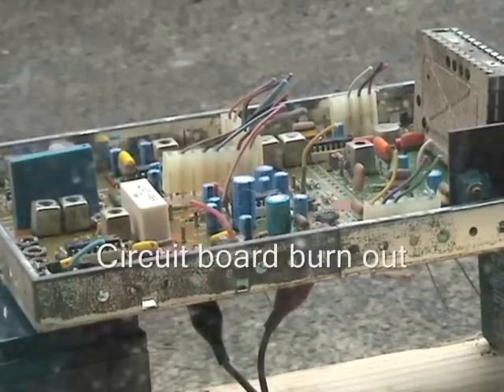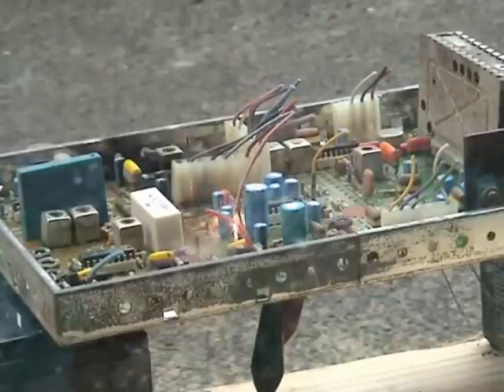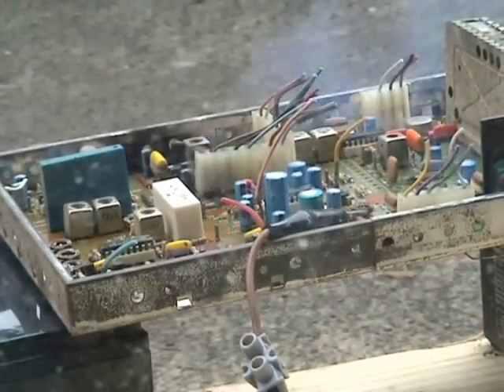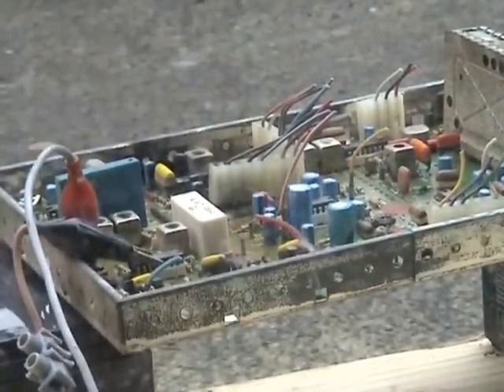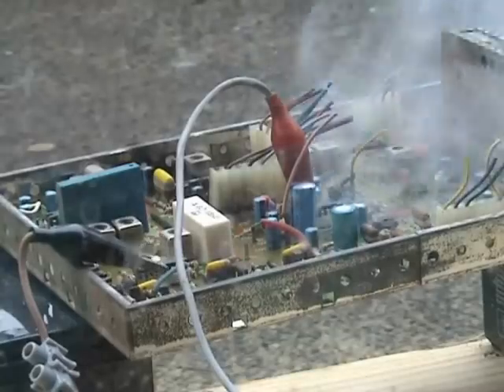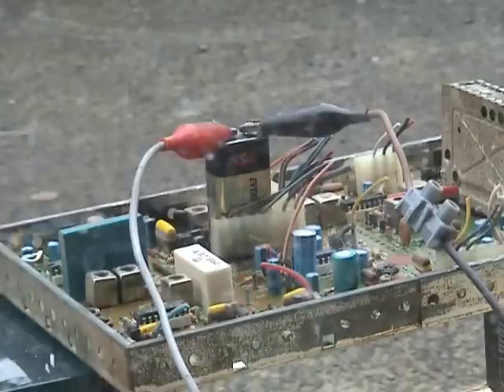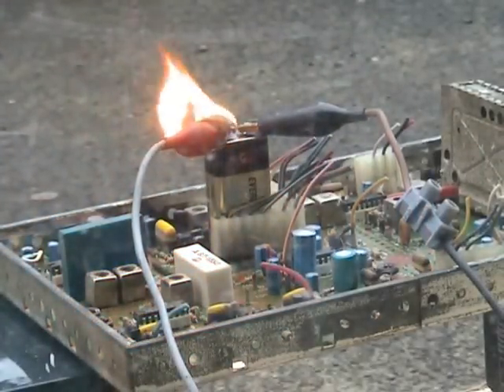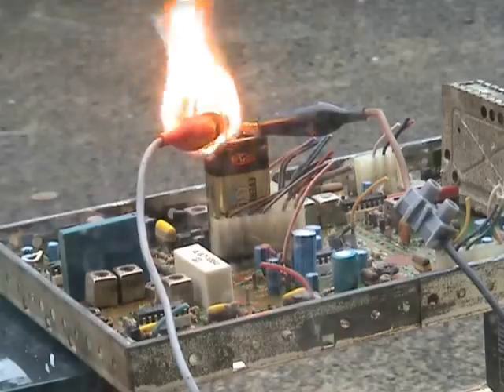Circuit Board burn out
Circuit board running at a different voltage for which it is not designed for.